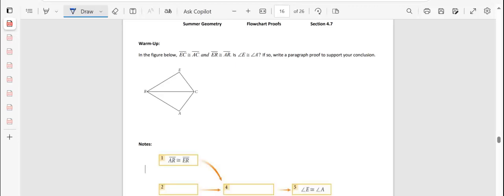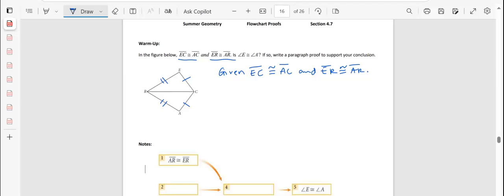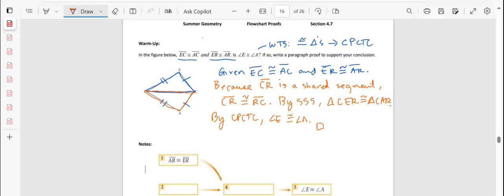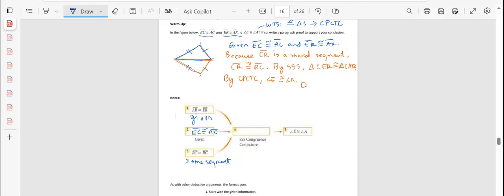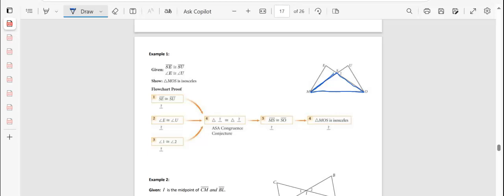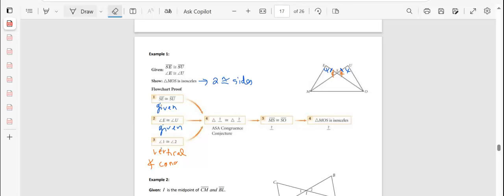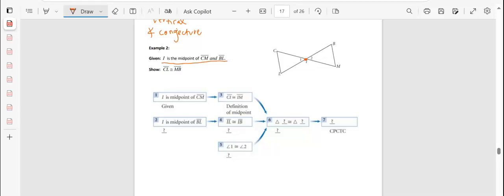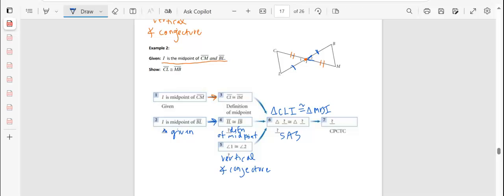Summer Geo Lesson 4.7 (Video # 1)